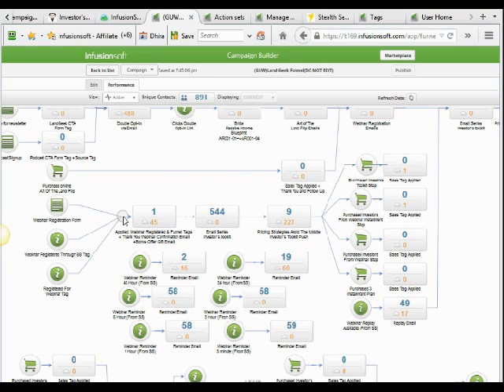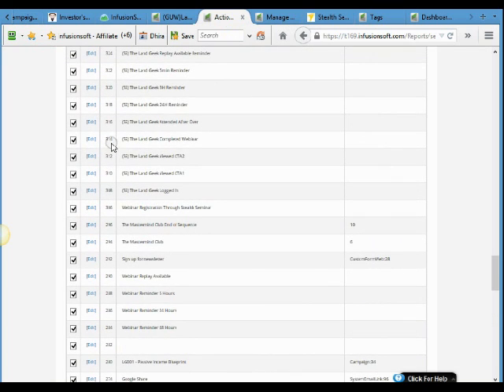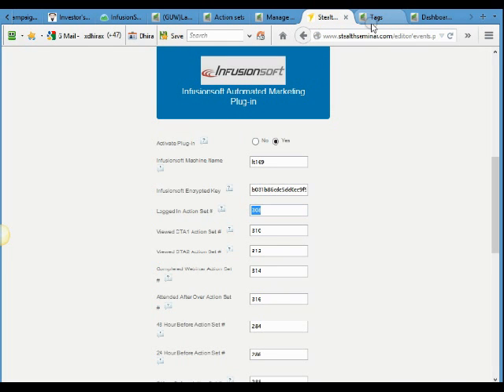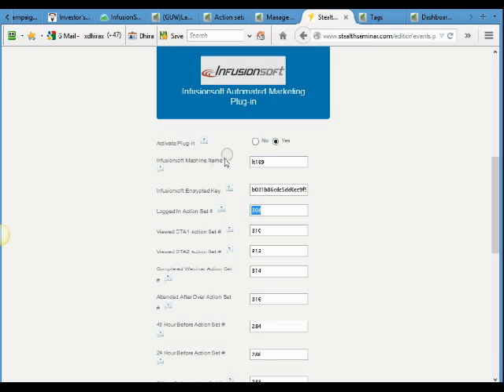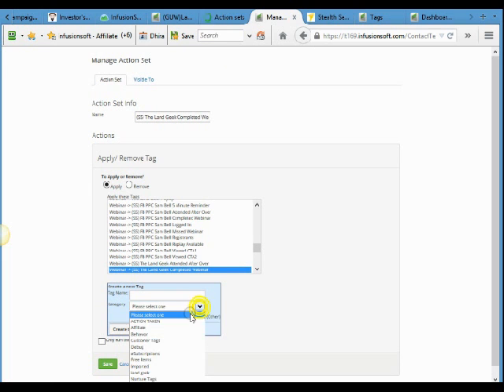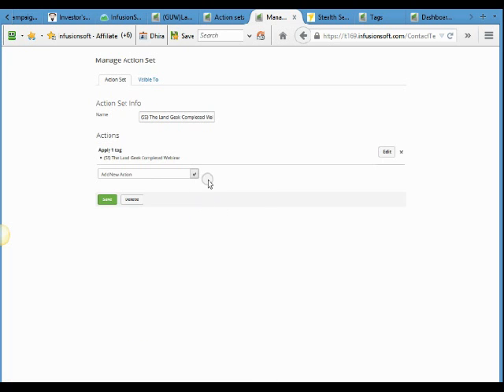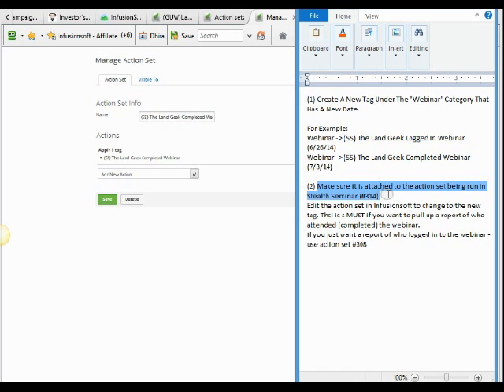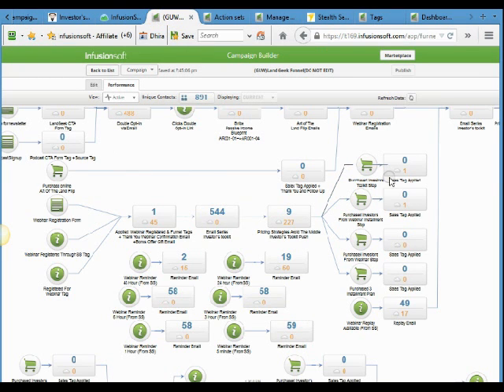Webinar Reports Tags & Action Sets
For Rich Mark & Brian:
Applying Tags & Action Sets For Webinar Attendance Report